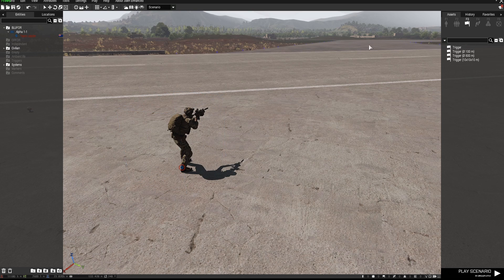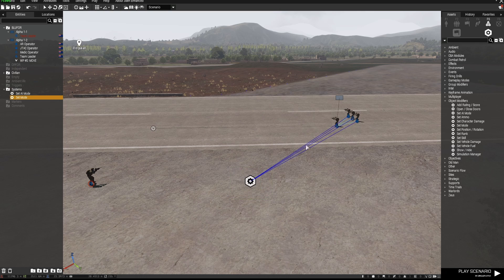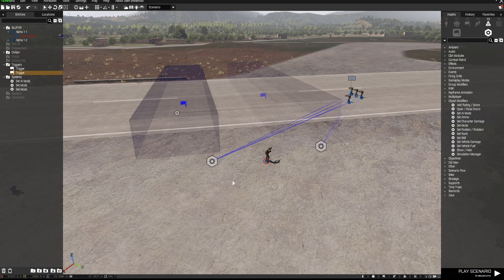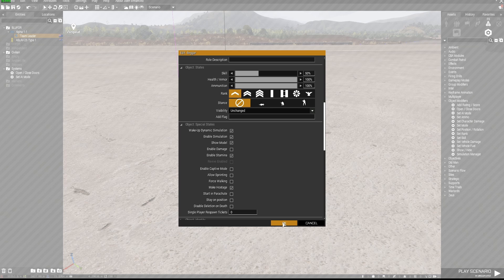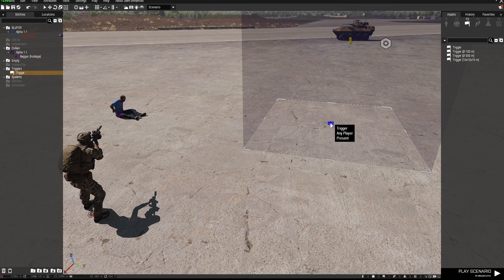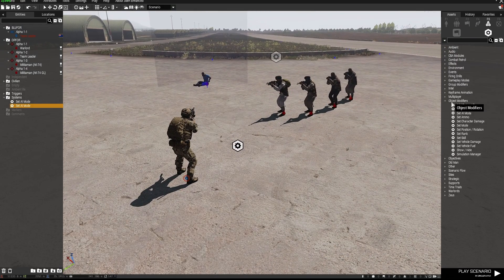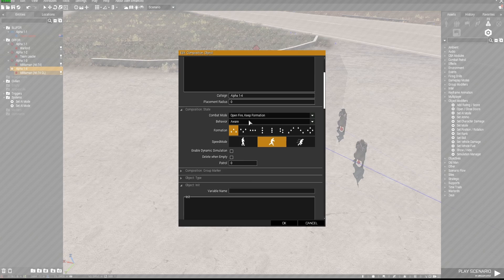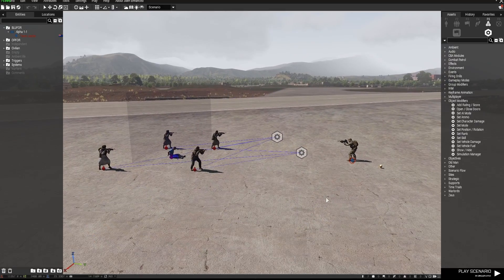Arma 3 Editor | Set AI Mode & Captive Options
A tutorial on using Set Mode and Set AI Mode in the editor to control AI behaviour.   This will show for example, how to make AI go prone, and then change back to normal stance.   Also shows how to release captured AI and have them join your group.

If you make missions you NEED this mod!

PLEASE CONSIDER:
Donating to help me cover costs: